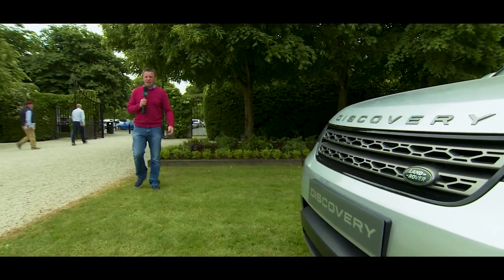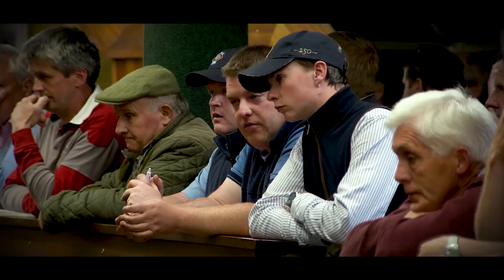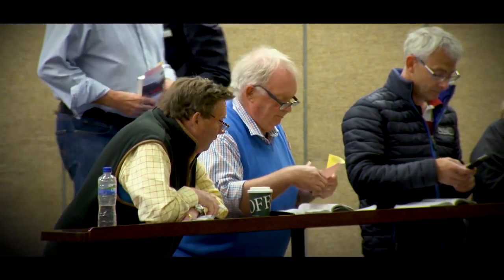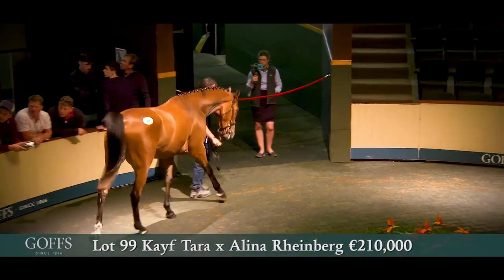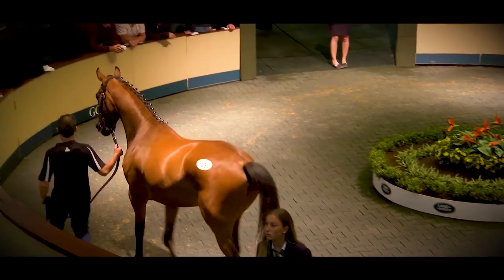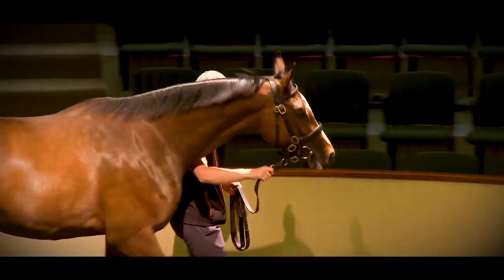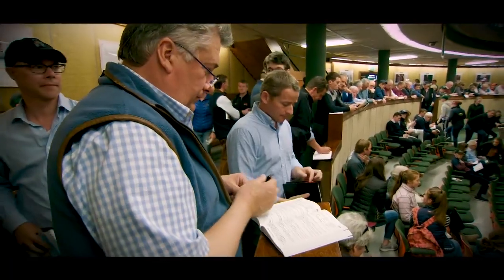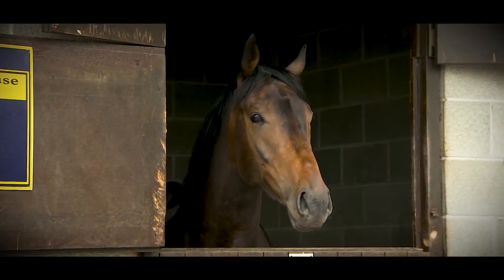Goffs Land Rover Sale 2018 Review